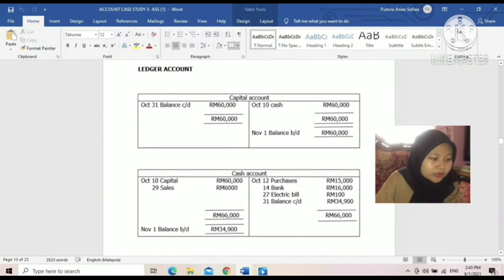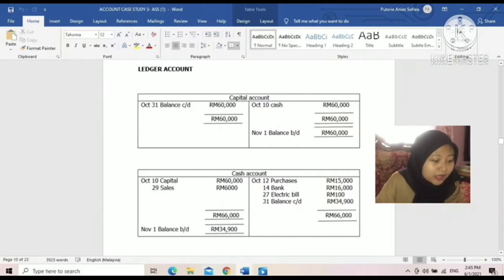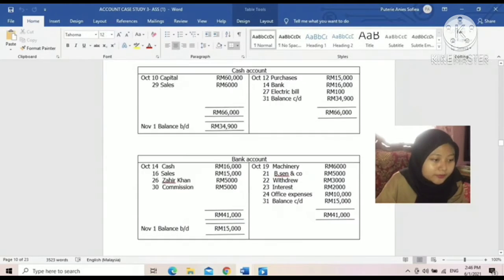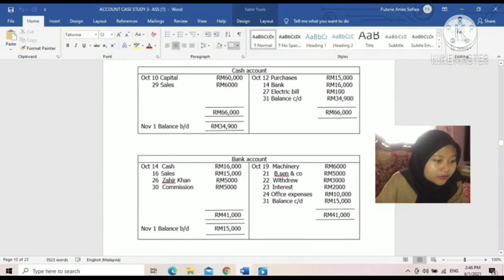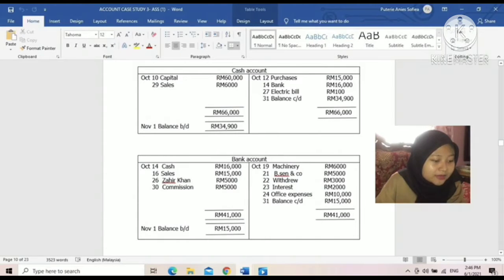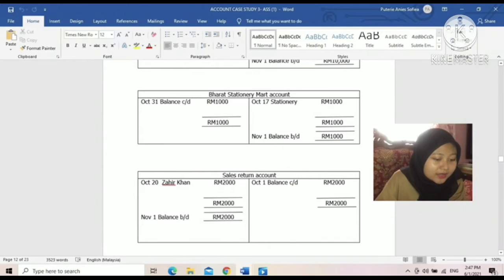HFT10203/L1T1_ACCOUNT(GROUP 6)